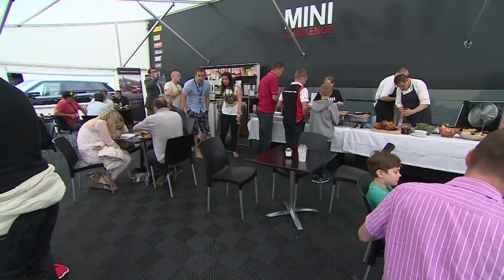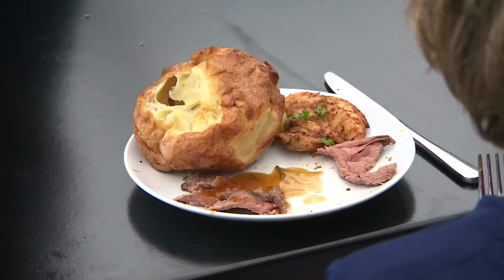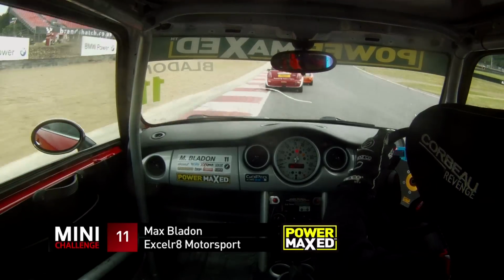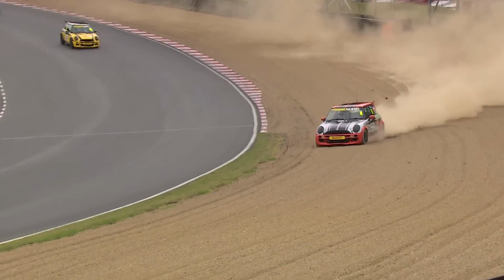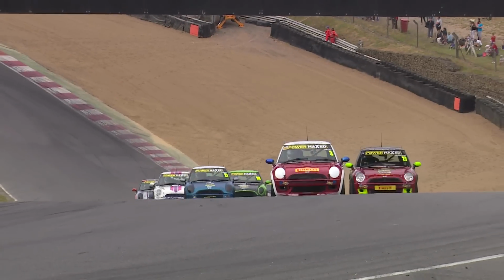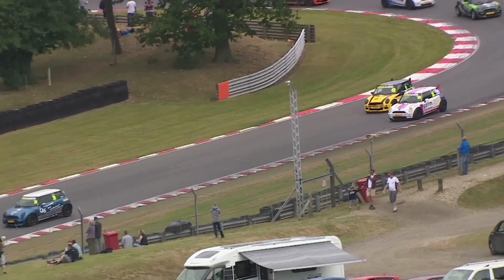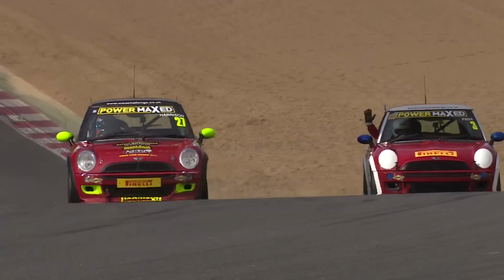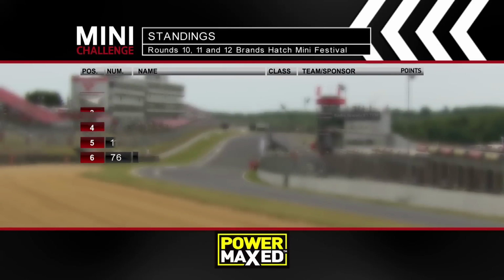Mini Challenge Mini Festival Brands Hatch Part 3